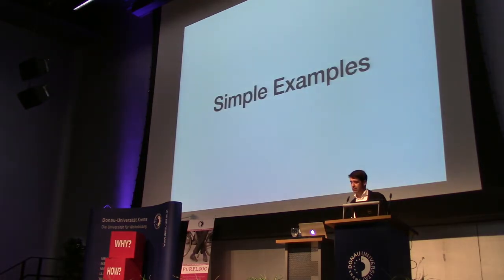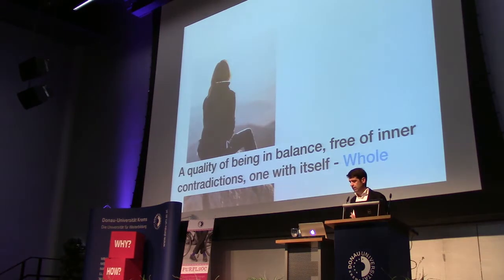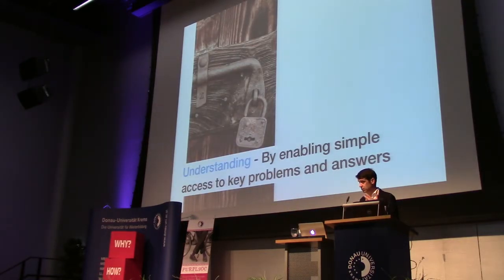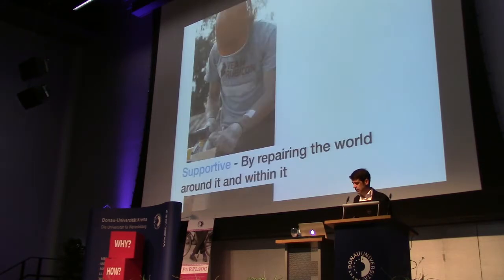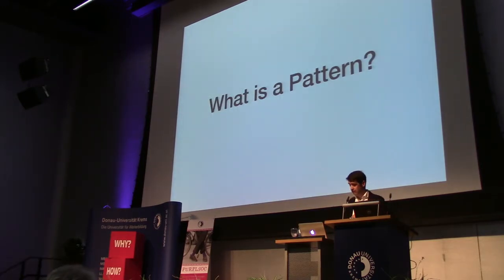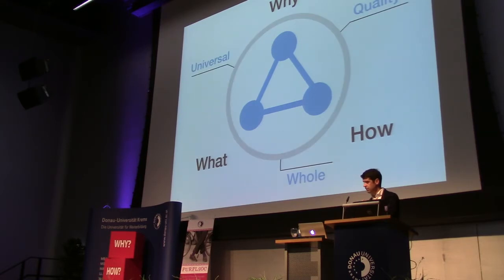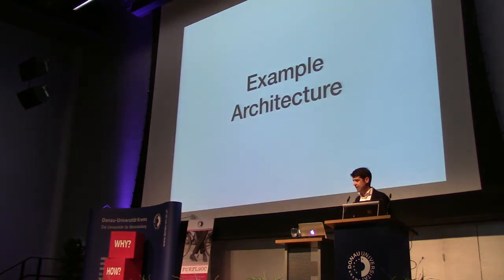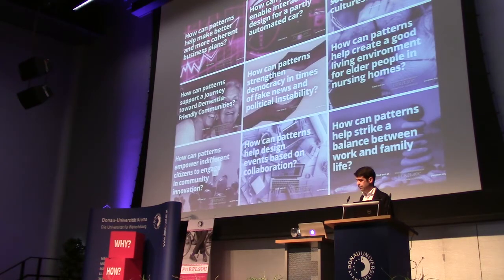Introduction to Patterns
Architect Richard Sickinger giving a short introduction talk on patterns and pattern languages. This video was filmed during the 2nd PURPLSOC Conference (In Pursuit of Pattern Languages for Societal Change).